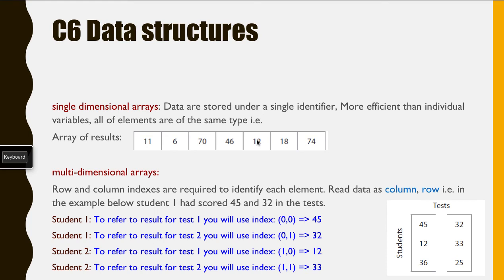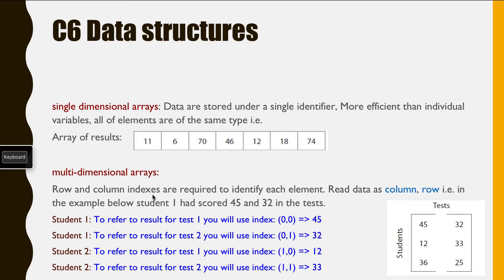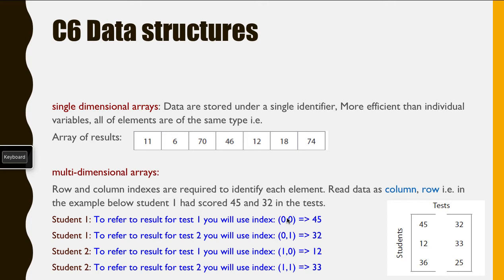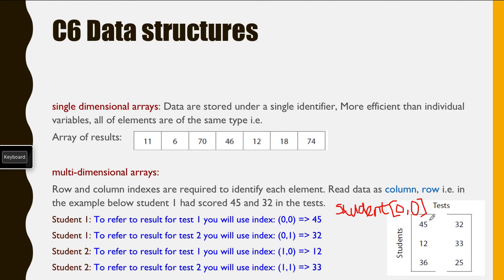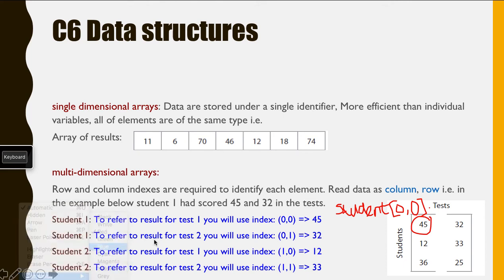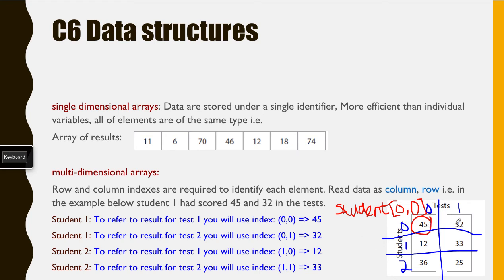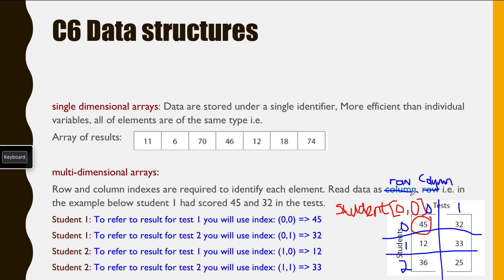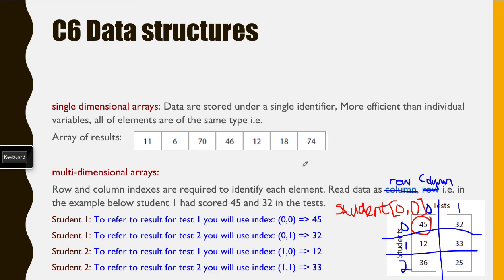28 Unit 1 2d Array